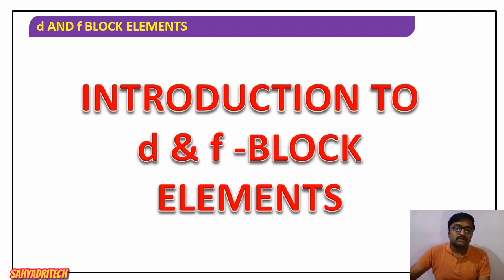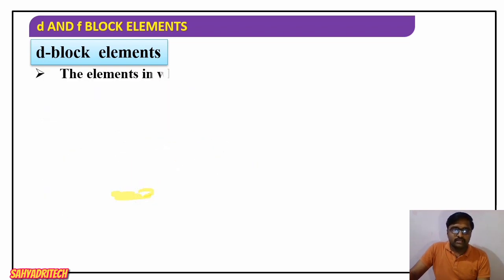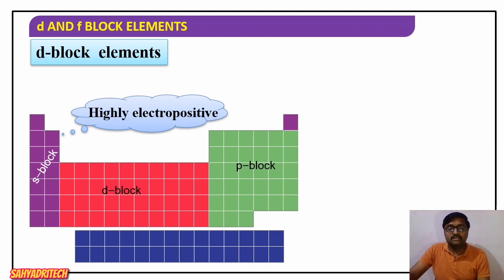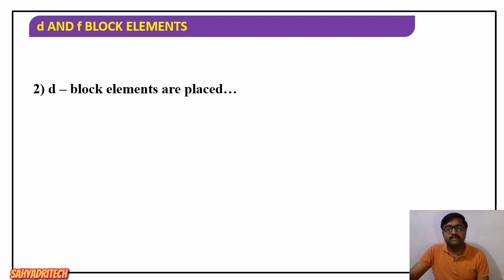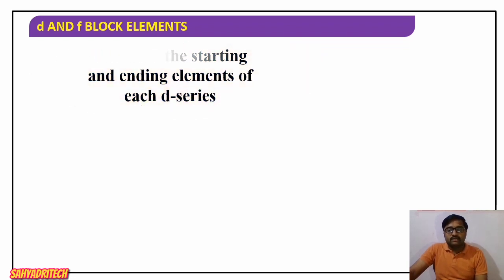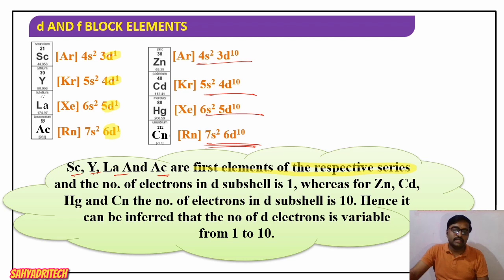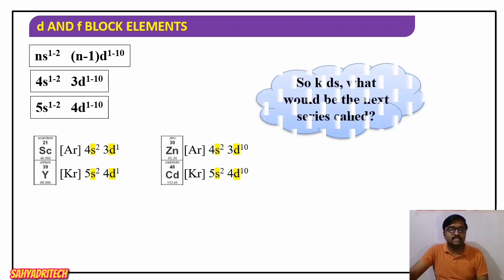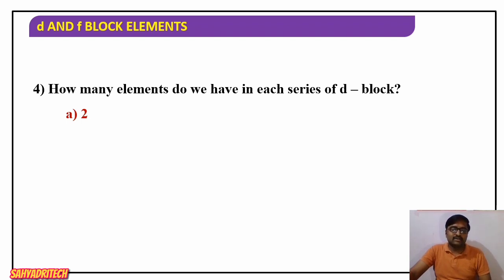L01|Introduction to d-block elements|PU2|d & f block elements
Prof.B.Jain|PU2|d & f block elements|Introduction to d-block elements.